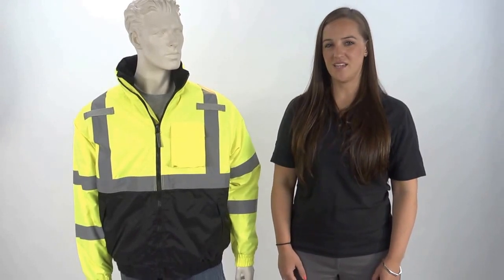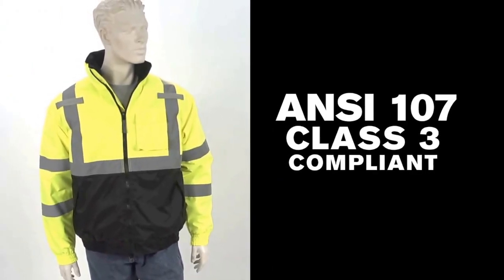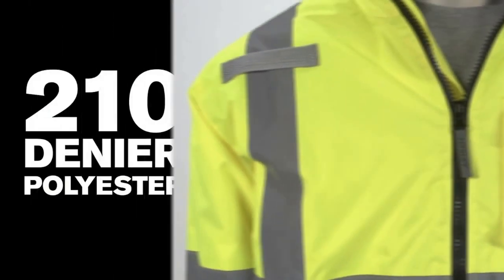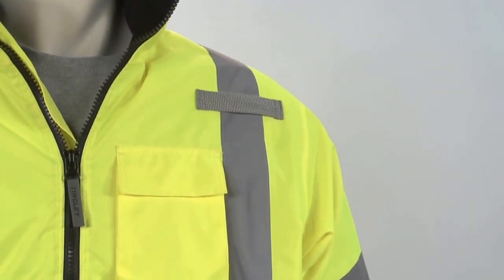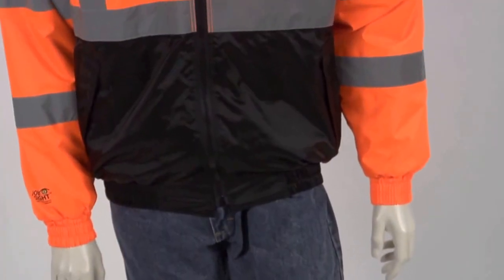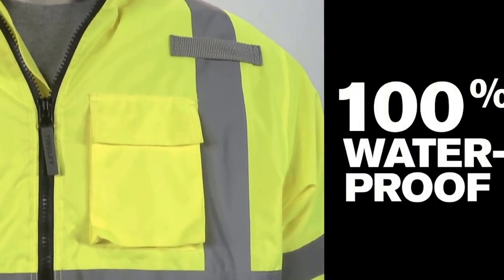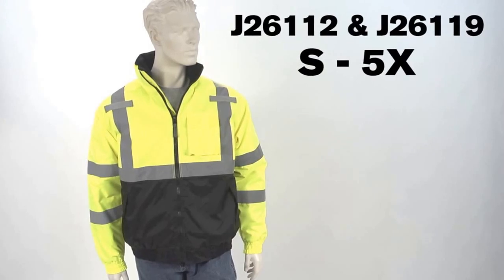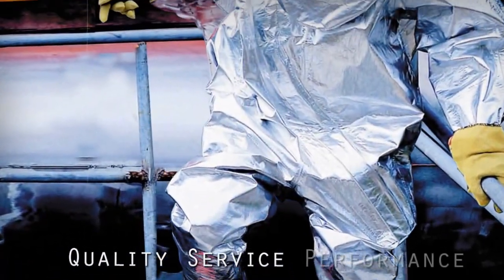Tingley's High Visibility Bomber II Jacket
Part of the Job Sight™ line from Tingley Rubber Corporation, the Bomber II Jacket conforms to the ANSI 107 standard fro high visibility. This Class 3 jacket is designed to be 100% waterproof and engineered to perform in cooler climates. With an insulated quilted liner, the Bomber II is made to provide superior warmth, comfort, and safety at an affordable price. With the growing recognition and adoption of the ANSI 107 standard, Tingley's Job Sight products are designed to make compliance easy. Job Sight apparel brings the same attention to detail and design insight that have kept Tingley an industry leader for over a century.